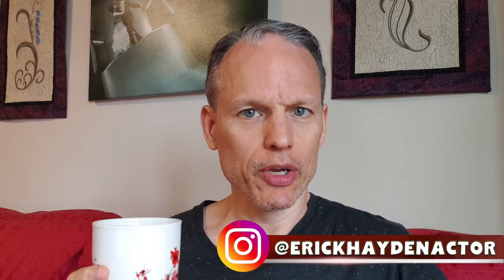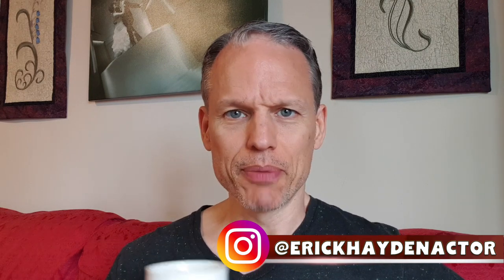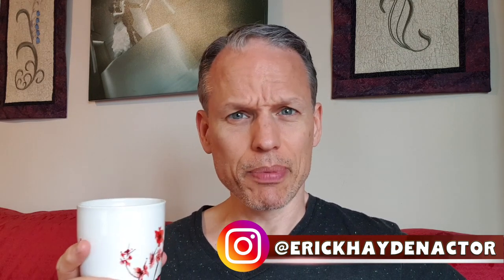Tea of the Day #78 - Tips on Mixing Herbs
What are some of the basic tips on mixing and matching fresh herbs for your tea?